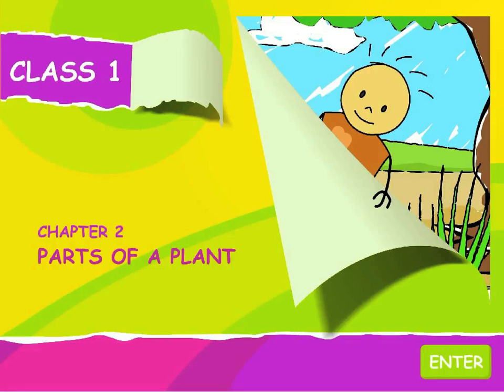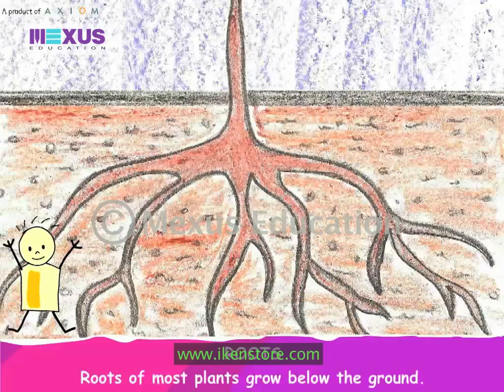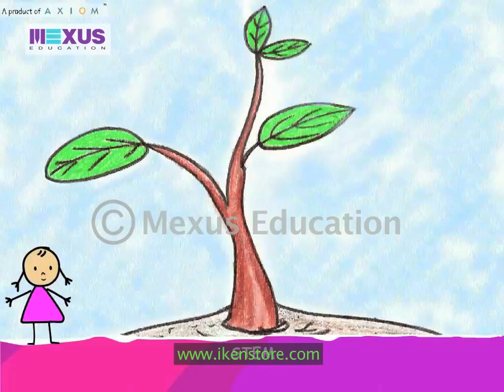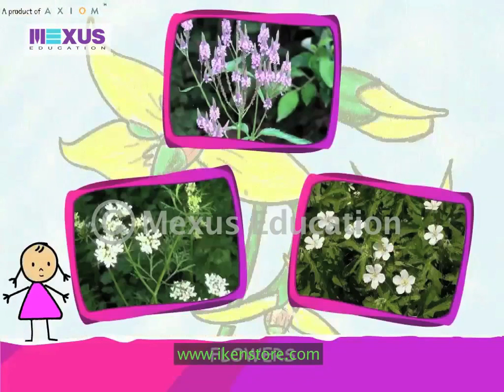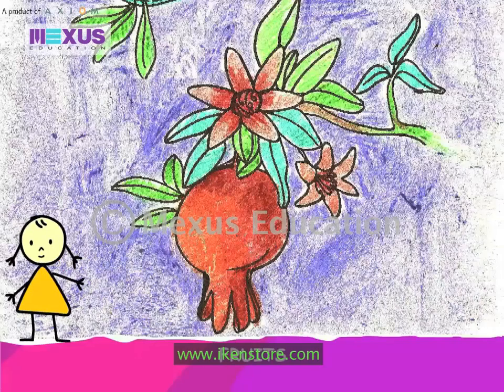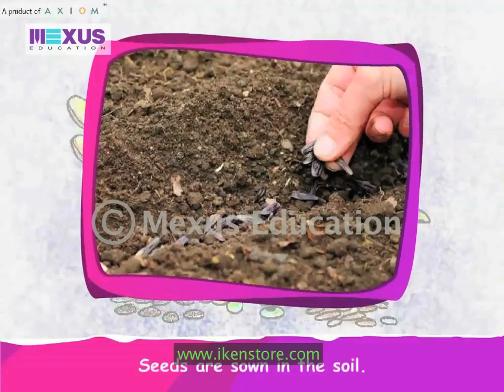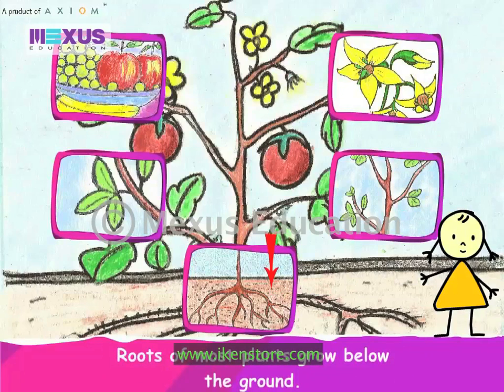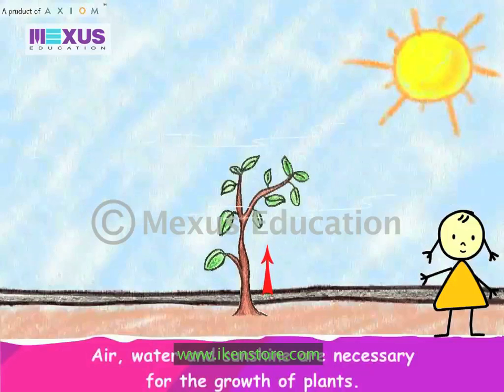Biology Learning: Learn about the parts of Plants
Science learning is now easy and interesting with the education videos of Mexus Education. In this video, Animated characters teaches you about the plants and its parts with proper illustration which makes you learn quickly with enjoyment.
Study about plants comes under Biology(a section Of Science) learning.